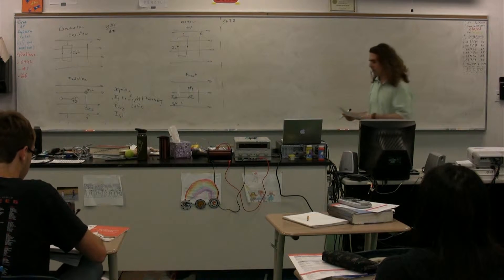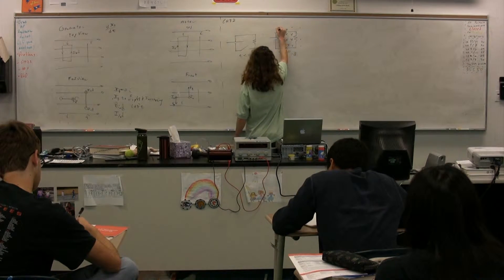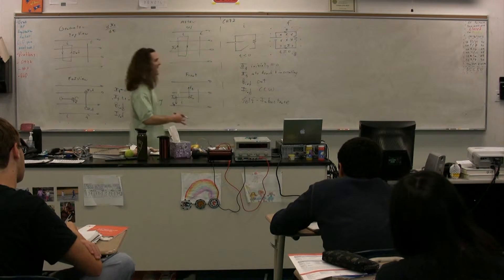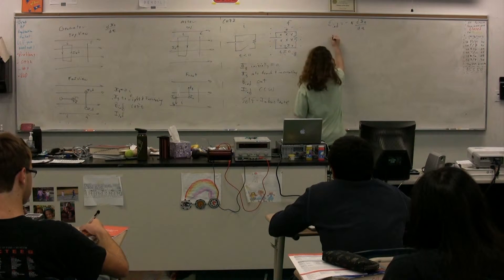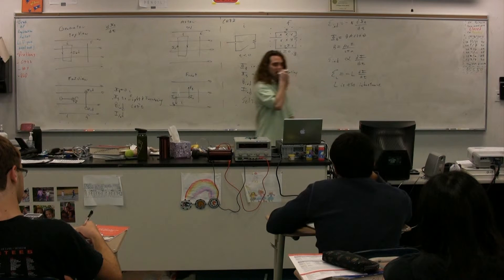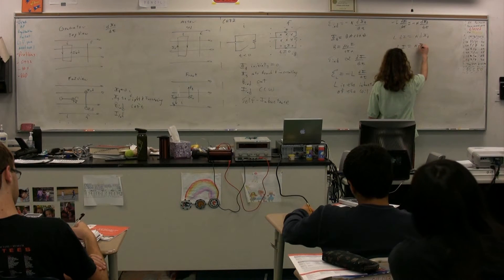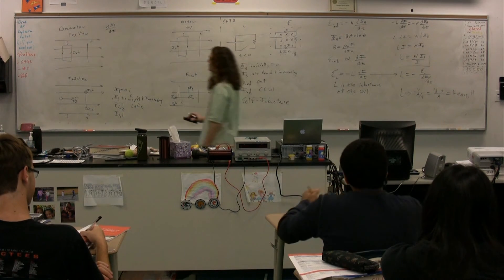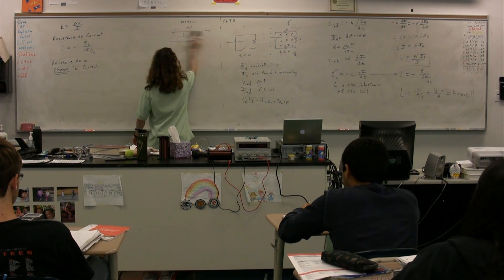Derivation of Inductance of a Coil and Self Inductance of a Solenoid - AP Physics C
AP Physics C Derivation of Inductance of a Coil and Self Inductance of a Solenoid. has Lecture Notes, Groupings and Sequencing of my lecture videos. Yes, I changed websites.